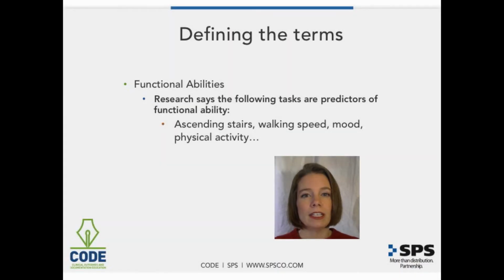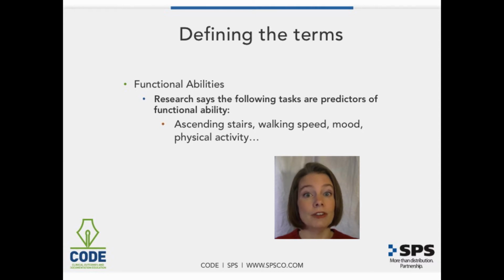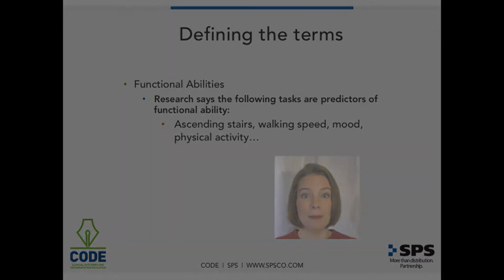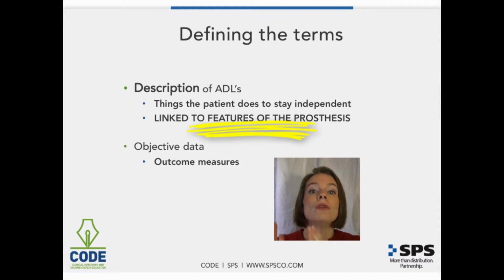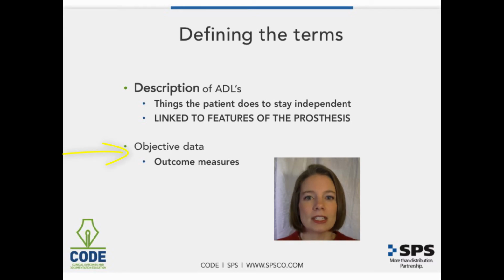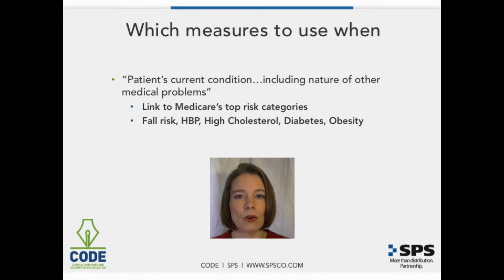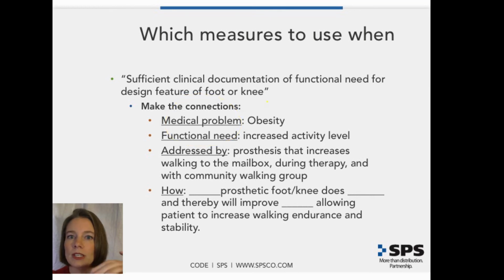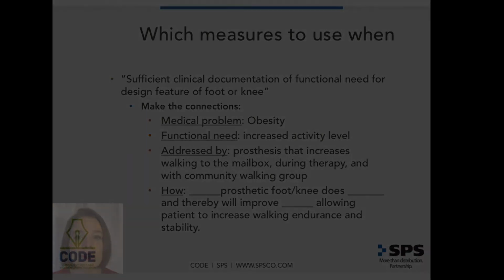CODE 3 LCD and at risk group based documentation guidelines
Documentation, technical writing, and billing information for Prosthetics and Orthotics practitioners from the Clinical Outcomes and Documentation Education (CODE) program through SPS